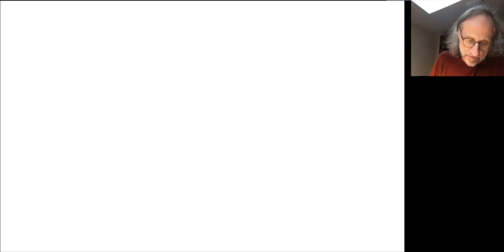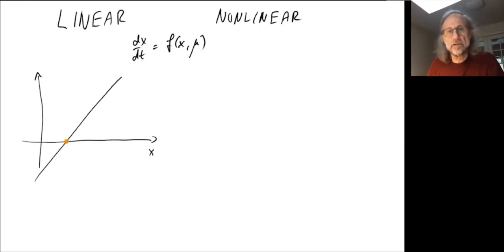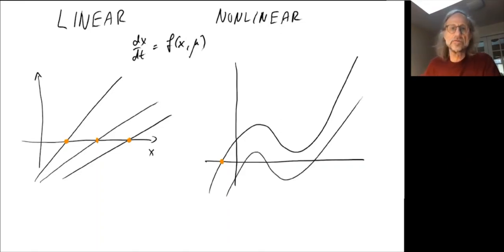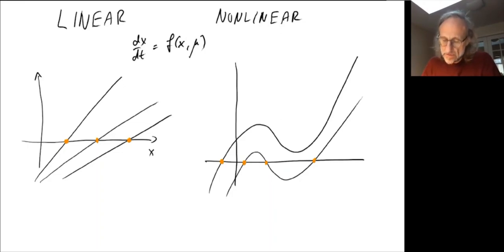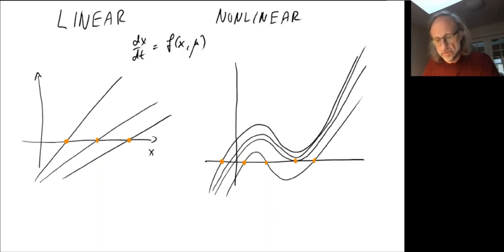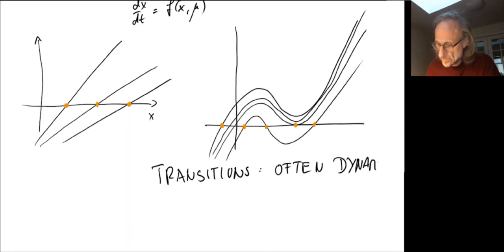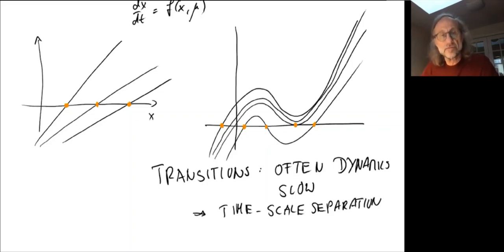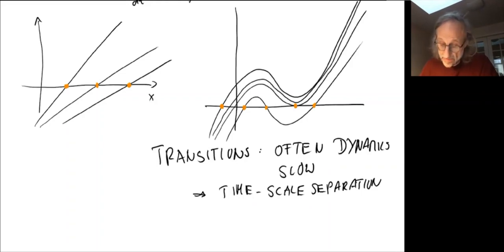412 01 Introduction: Linear vs Nonlinear & Slow Time Scales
This video covers the second part of Chapter 1 of the Lecture Notes for the Graduate Class 'Methods of Nonlinear Analysis'.